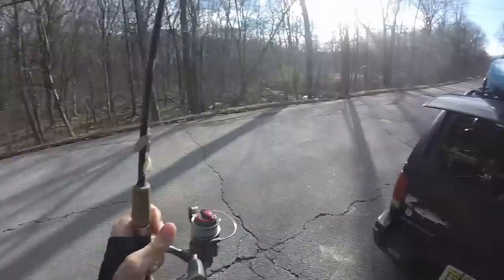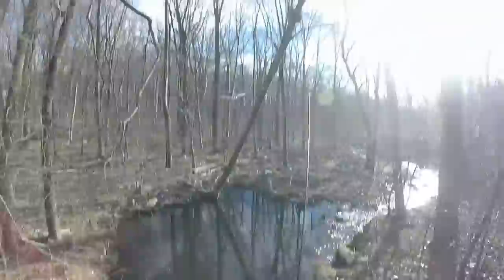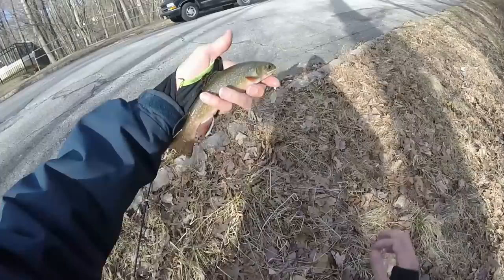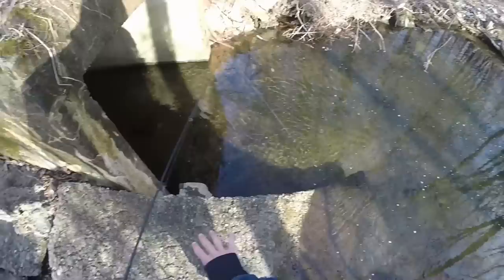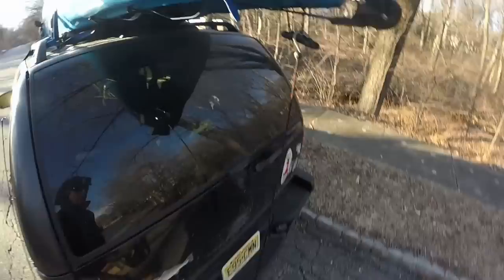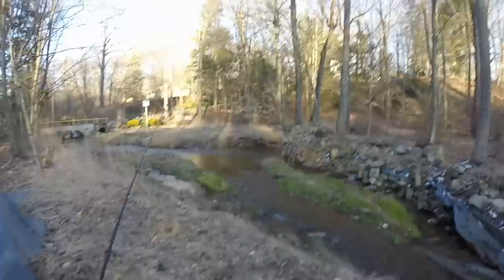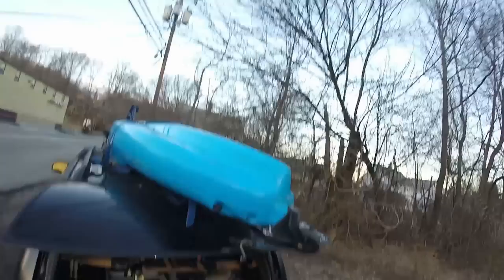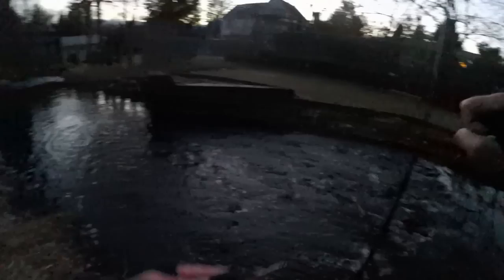My Secret New Jersey Naturally Reproducing Trout Spot. Brook, and Brown Trout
Here I am in Northern New Jersey in my home town targeting native and naturally reproducing Brook, Brown, and Rainbow Trout in some local streams that always have fish.

Tackle:

Rod, 5'6" St.Croix Premier Spinning Rod, Ultra Light Fast Action

Lure, 1/16oz Silver Rooster Tail Spinner

Line, 5lb Green moss Power Pro Braid, Leader, 4lb Blue Label Seaguar Fluorocarbon